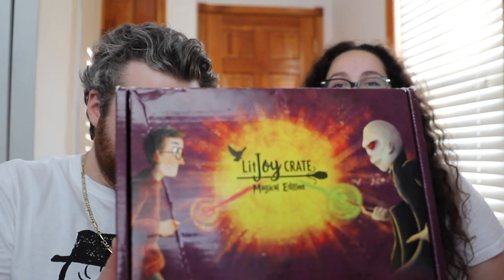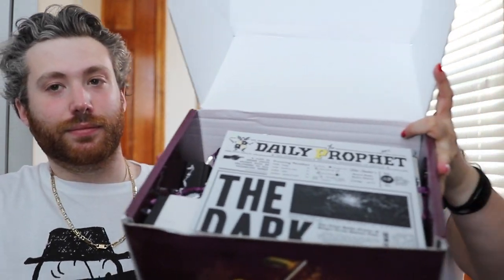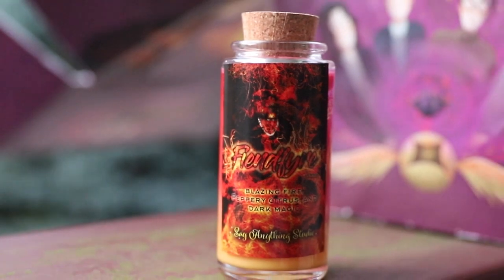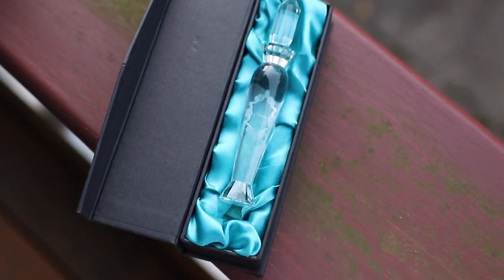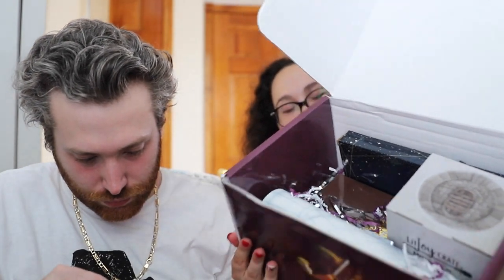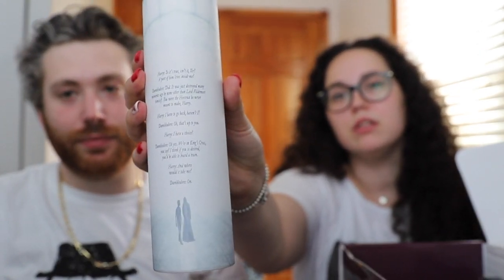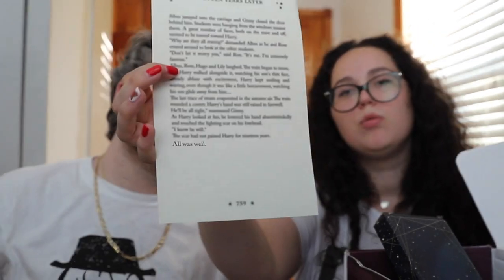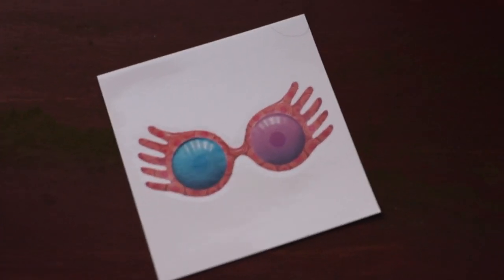UNBOXING TIME! Harry Potter Lit Joy Crate 7.2 Magical Edition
Hello, guys! Welcome to our cozy channel. Hope you like unboxing videos. Here is another one for you to enjoy. Thank you for your support.

Hope you love Harry Potter as much as we do! We are so happy to show you the unboxing of Lit Joy Crate Magical Edition Crate: Year 7.2

We hope you enjoy this video and support our little addiction. We are very excited to share our collection with you!